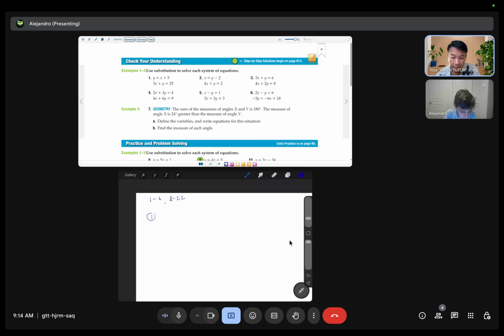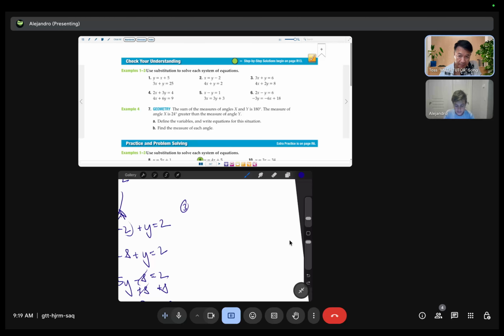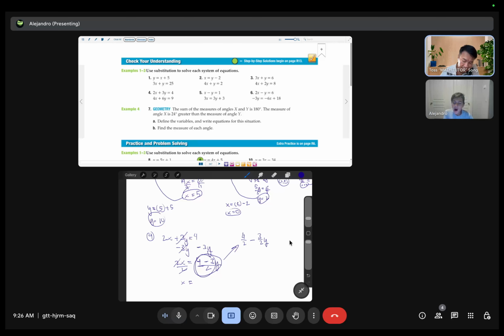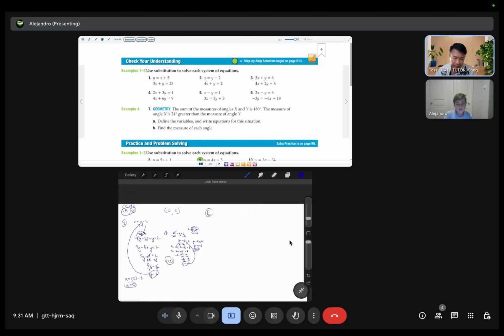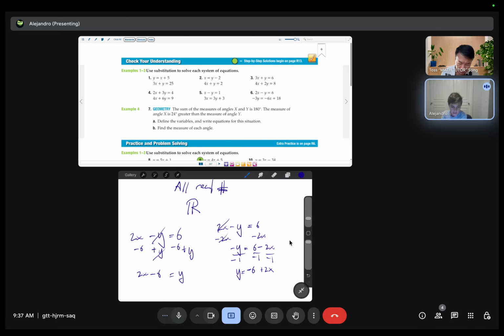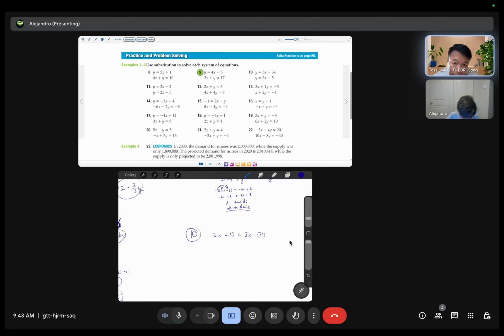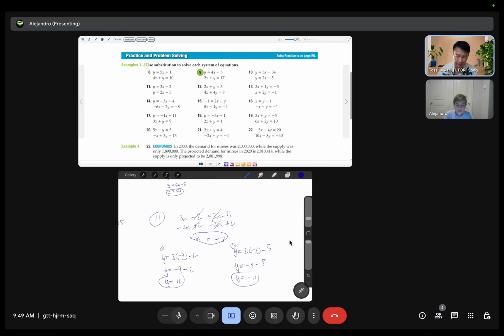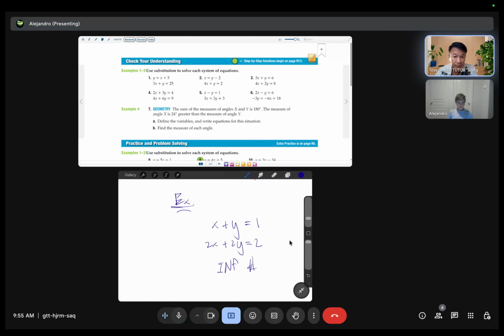Solving Systems of Equations Using Substitution | No Solution & Infinite Solutions Explained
In this lesson, we solve systems of linear equations using the substitution method only.
I walk through multiple examples step-by-step so you can clearly see how to isolate a variable, substitute correctly, and solve for ordered pairs.

You’ll also learn how to recognize special cases:
✅ One solution (a single intersection point)
❌ No solution (parallel lines)
♾️ Infinite number of solutions (same line)

This video is great for Algebra 1 and Algebra 2 students preparing for quizzes, tests, or building stronger fundamentals in systems of equations.

I’m teaching this exactly how I tutor students live, so you’ll see real problem-solving, common mistakes, and how to check your answers.